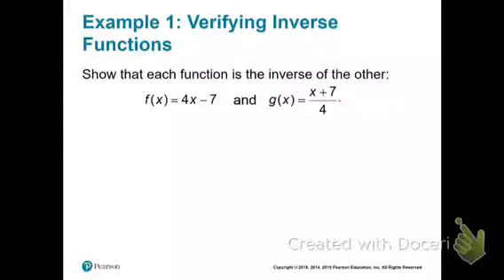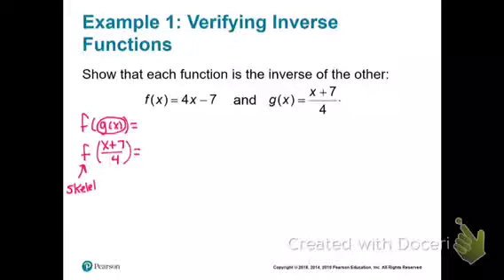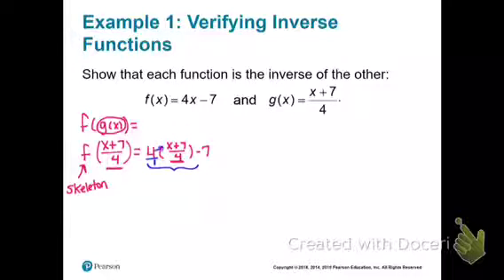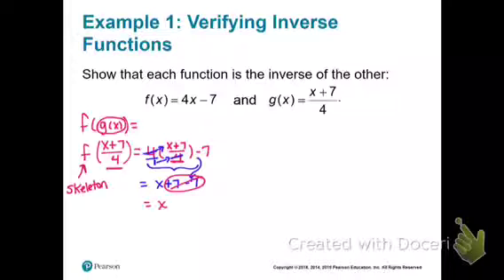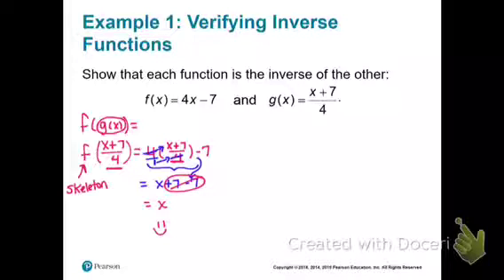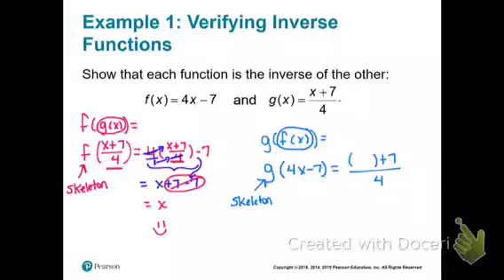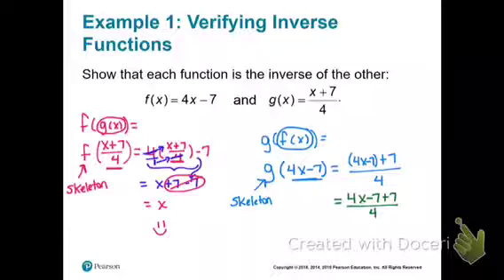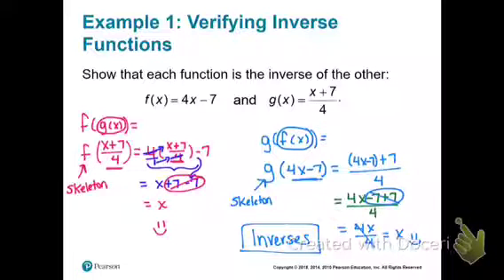A3 2.7 Example 1